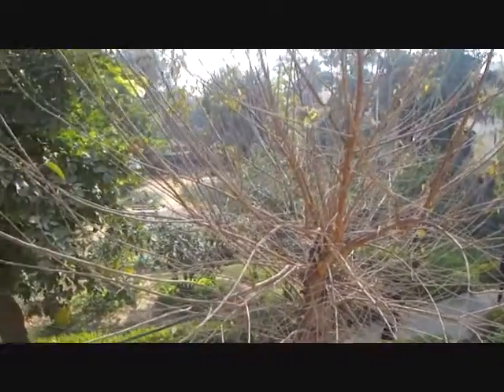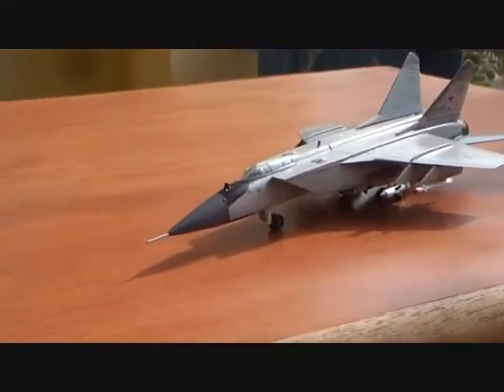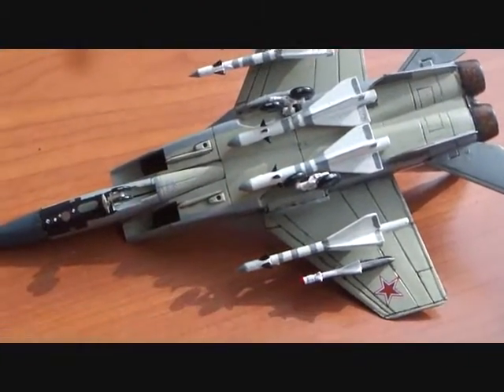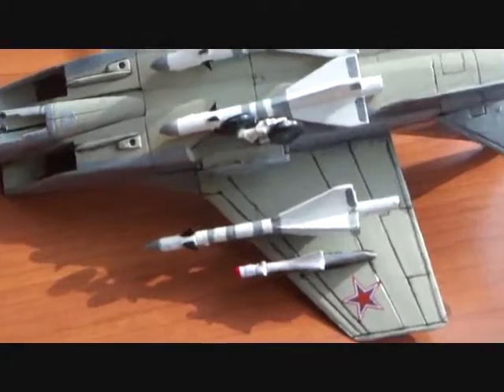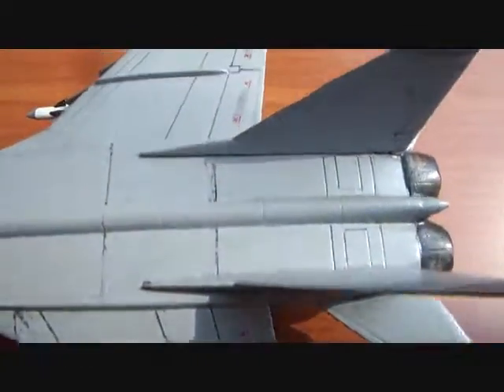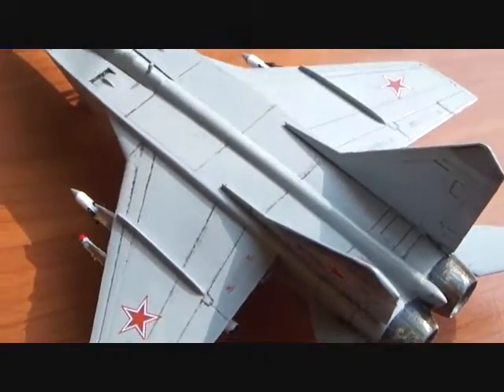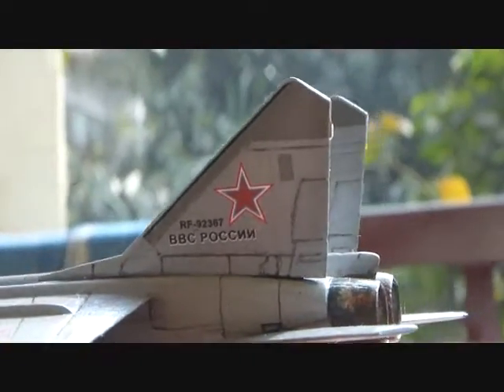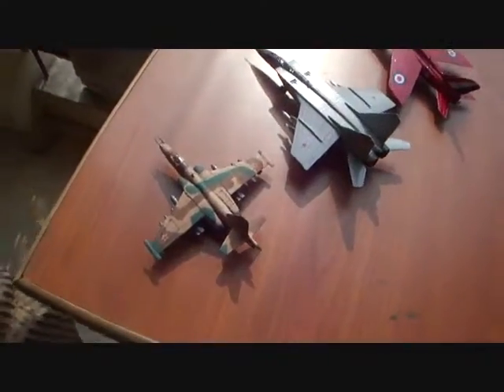Revell 1/144 scale MiG-31 Foxhound - Final Build update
Finally finished. The first model of 2016 and the latest creation in my large collection of scale models.

The Revell 1/144 scale MiG-31 Foxhound.